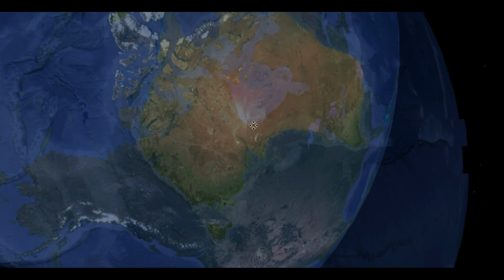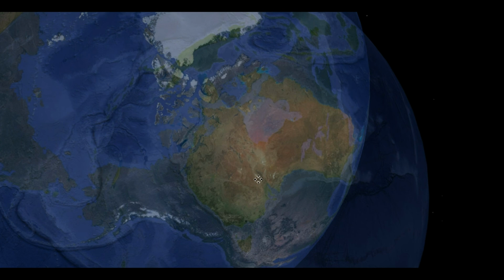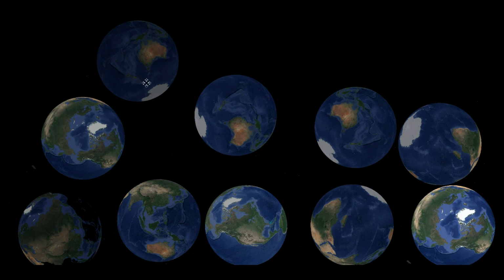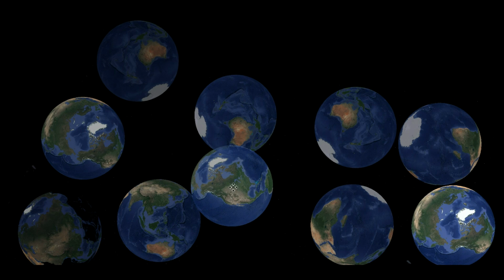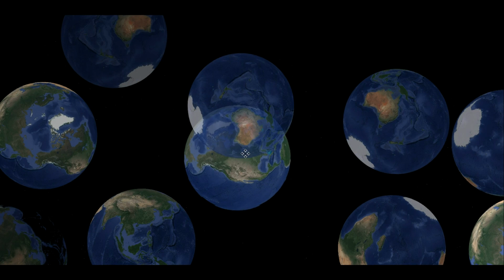Mysterious triangles of Earth "awesome"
The Earth's surface is covered with mysterious triangular patterns that reveal secrets of it's own creation "overlooked by main stream science" , watch to the very end where I show you the process of the creation of our planet.
 I just really want you to see the truth about our planet and from there, the rest will fall into place.
 There is a characteristic about the truth that will always separate itself from deception and that is that it will always stand up to scrutiny "ALWAYS" no matter what !
  Anybody with a computer can simply check those google earth overlays to verify that this is the truth and that's as honest as I can get.
 Anyways I will keep making these videos until the deception can no longer support itself.
  There are no plates, because there can't be,  if I can overlay these images to match.
Dating processes , rock composition, fossilization and main stream science "THEORIES" can never discredit these alignments because the truth has always been there,  hidden from us in our own minds  right behind the fear, where most people won't LQQK .